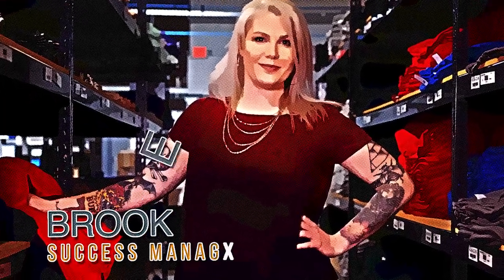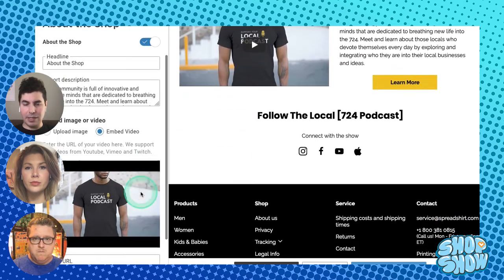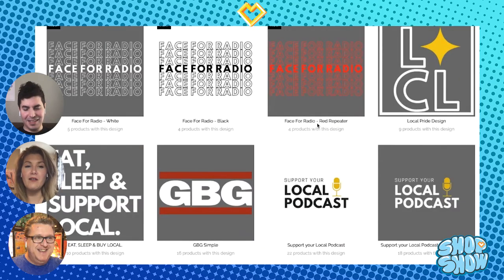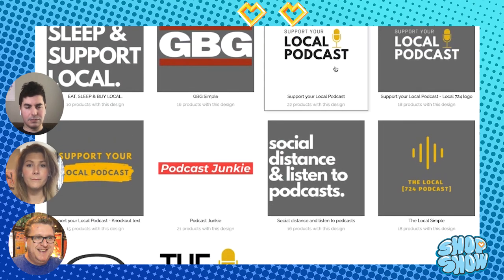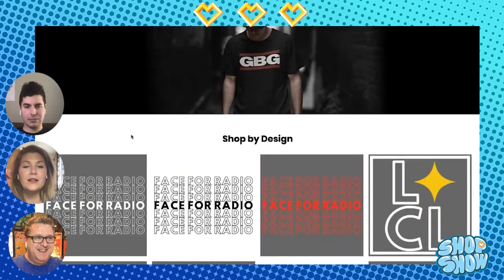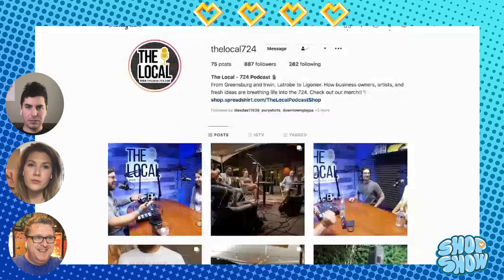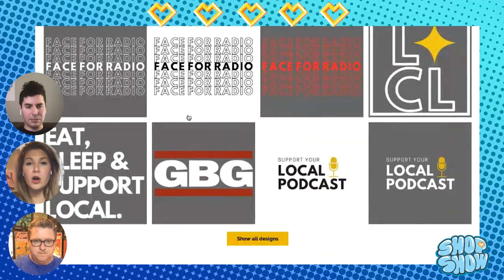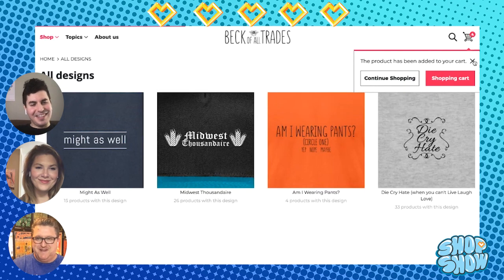Shop Show 3: Merch for podcasts? Let's review The Local 724 Podcast Spreadshop!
🙌Learn how The Local 724 Podcast is selling custom merchandise to help support this independent program!

Don't have merch yet for your podcast? No problem! It's easy to start making and selling your own custom merchandise for free

🧡 WHAT THE HECK IS SHOP SHOW???
Every week thousands of new shops launch on Spreadshop.com, where we make it easy to make and sell your own custom merchandise.
Want your Spreadshop reviewed Shop Show? Drop a link to your shop in the comments and we'll be choosing them randomly!